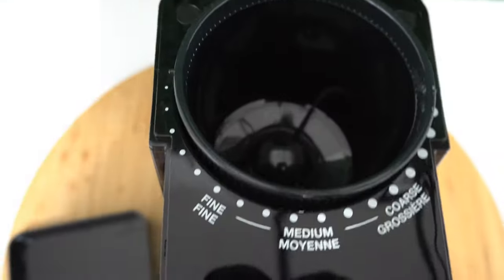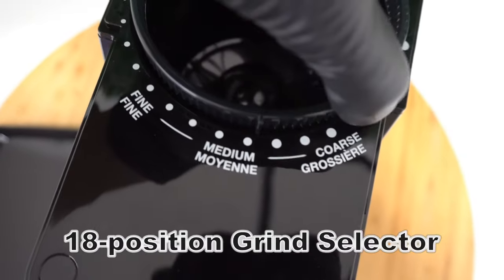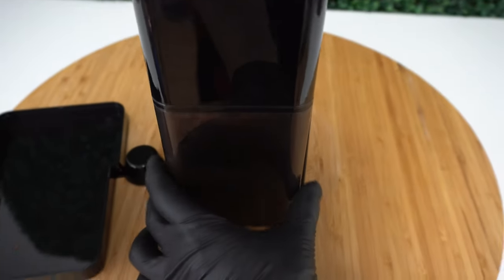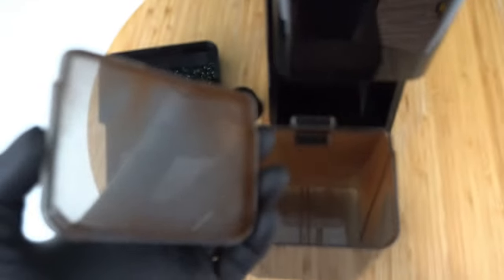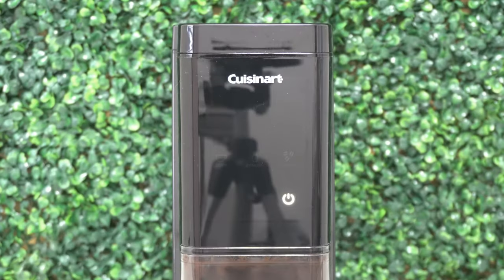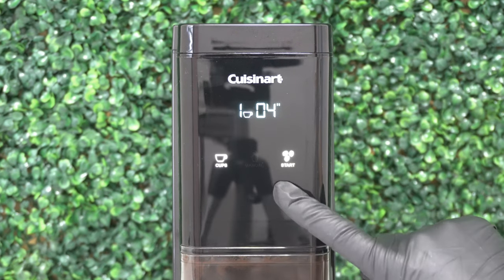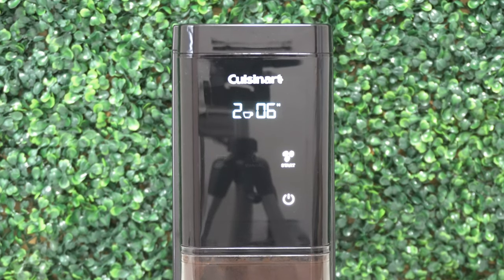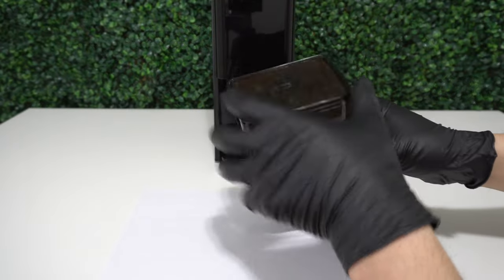Cuisinart Touchscreen Burr COFFEE GRINDER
Cuisinart Touchscreen Burr Mill Coffee Grinder, DBM-T10C, 14-cup

*Give the gift of Amazon Prime membership*